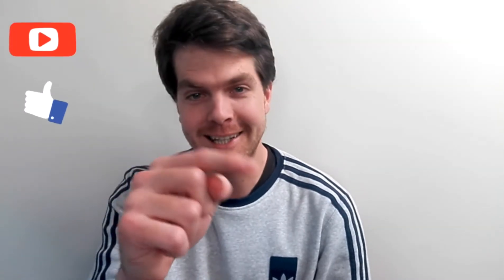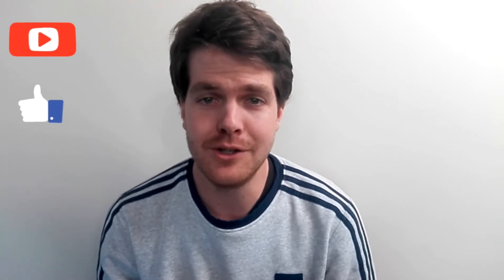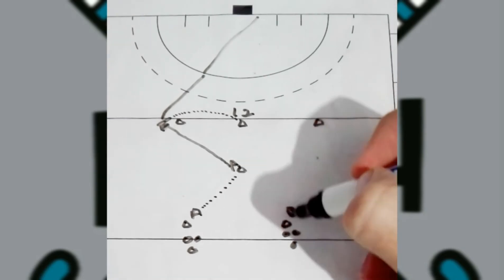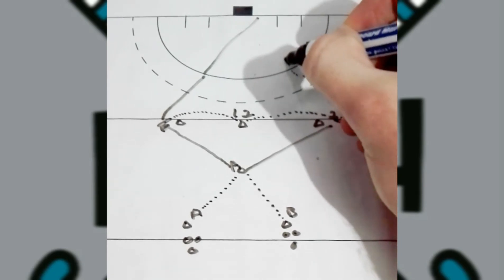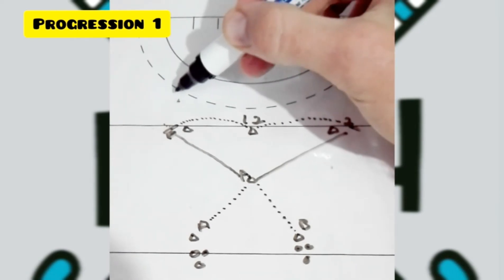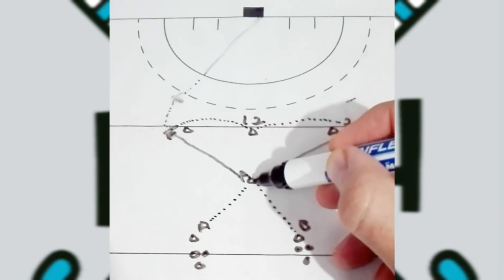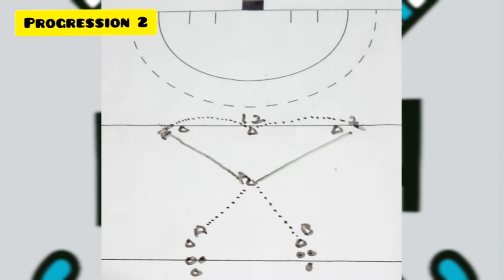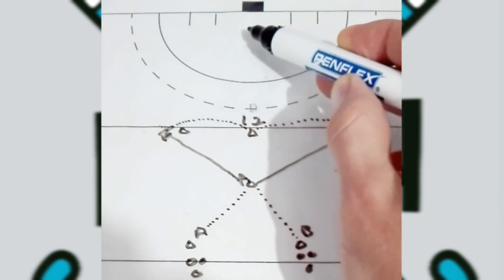FIELD HOCKEY LEADING DRILL [2] for all COACHES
In today’s video, you will find a nice SIMPLE FIELD HOCKEY LEADING DRILL to help you as a Coach with your Team.

The FIELD HOCKEY LEADING DRILL will work perfectly for all ages and they need these types of skills to go forward.

DRILL LAYOUT = HOW IT WORKS = PROGRESSIONS will be in this Video.

Hope you find helpful tips as a COACH from this FIELD HOCKEY LEADING DRILL.

CONTENT IN THE VIDEO:

00:00 - Intro to FIELD HOCKEY LEADING DRILL [2].
00:23 - SUBSCRIBE TO FIELD HOCKEY EDUCATION.
00:38 - DRILL LAYOUT for FIELD HOCKEY LEADING DRILL [2].
00:51 - HOW IT WORKS (FIELD HOCKEY LEADING DRILL [2].)
02:10 - DIAGRAM of FIELD HOCKEY LEADING DRILL [2].
02:33 - PROGRESSION 1 of FIELD HOCKEY LEADING DRILL [2].
03:25 - DIAGRAM OF PROGRESSION 1 for FIELD HOCKEY LEADING DRILL [2].
03:48 - PROGRESSION 2 of FIELD HOCKEY LEADING DRILL [2].
04:18 - End of Video.

MONDAY
WEDNESDAY
FRIDAY